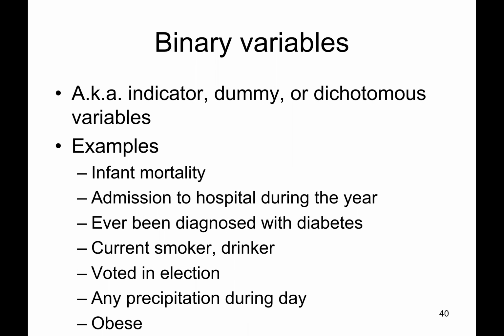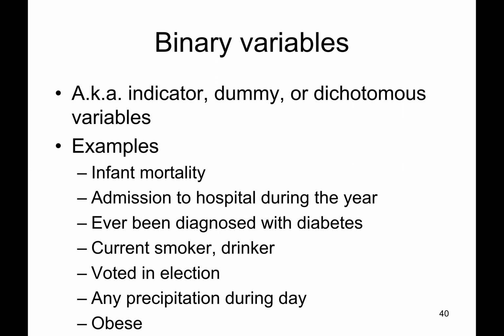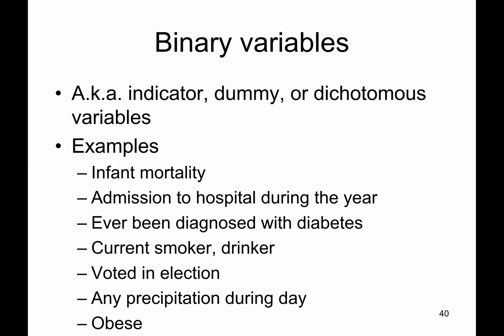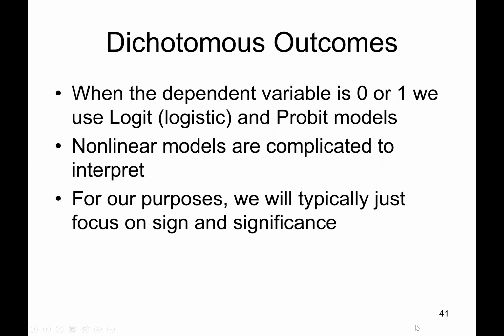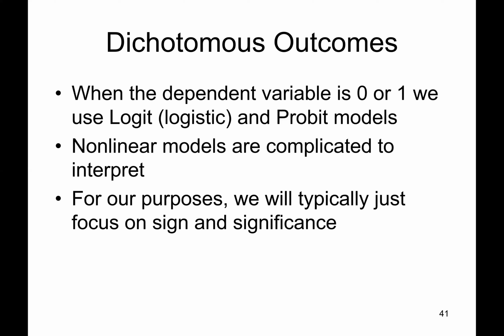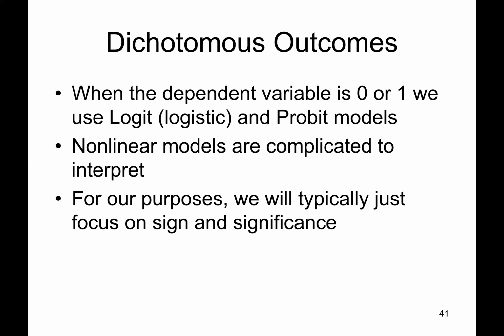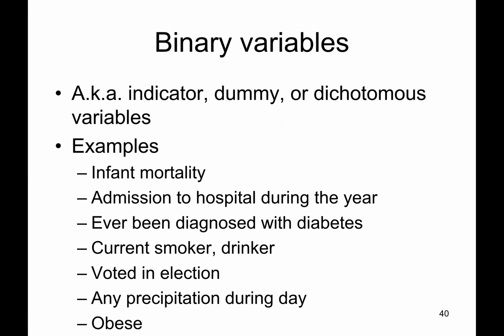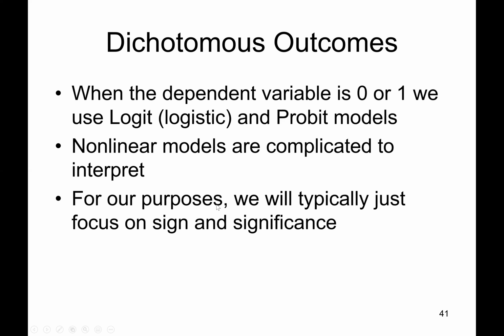Methods slides 40 41